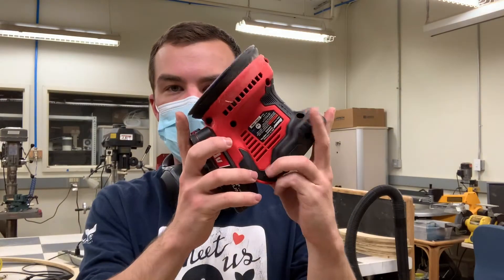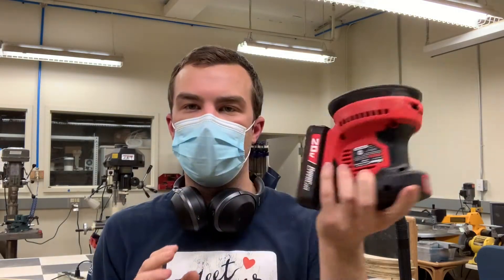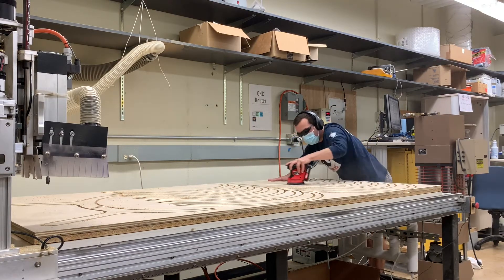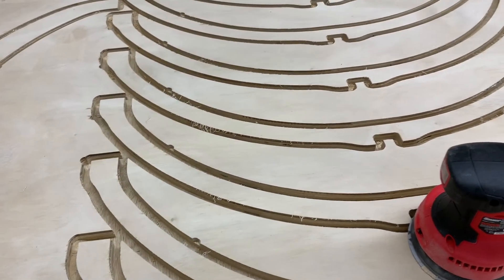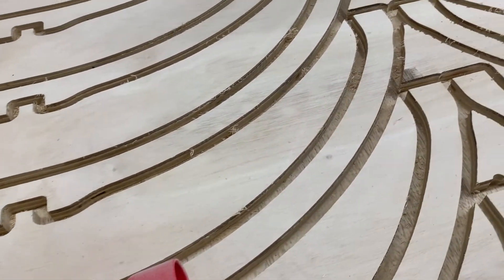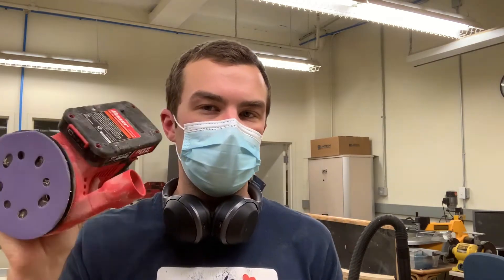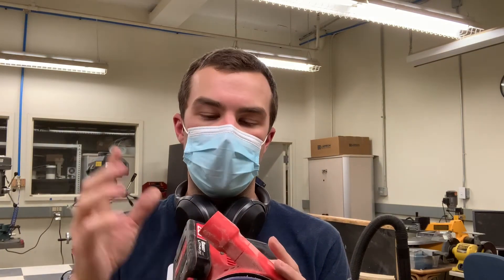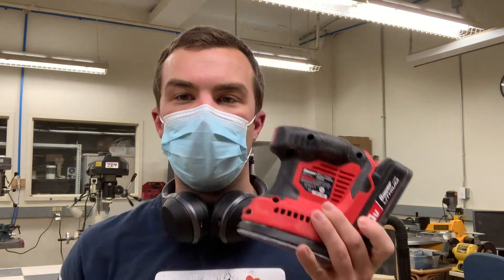Bauer Cordless Sander Review